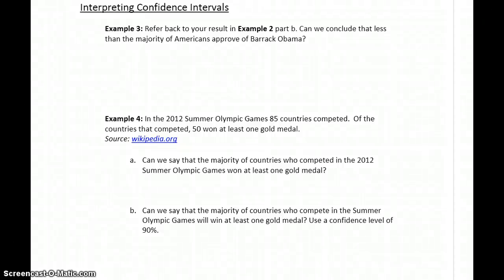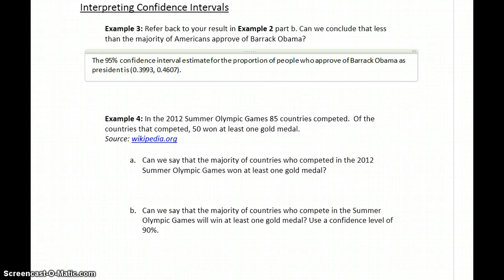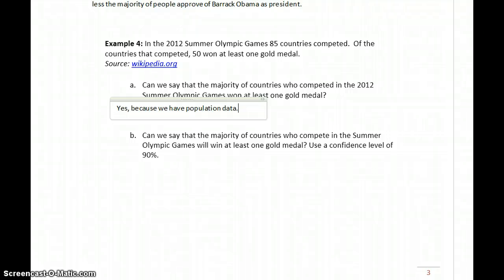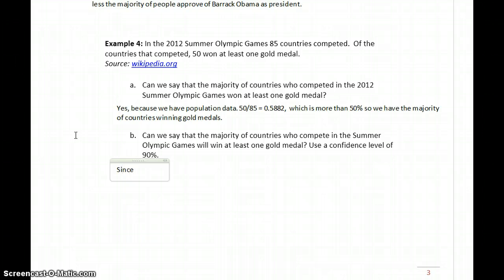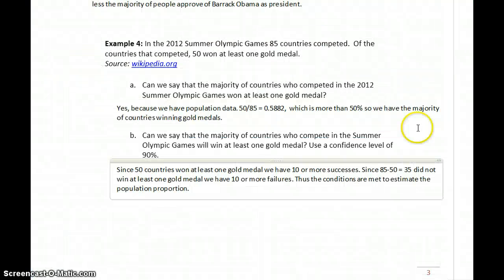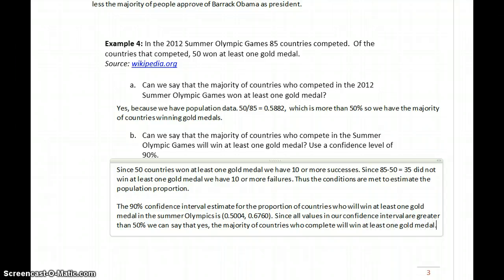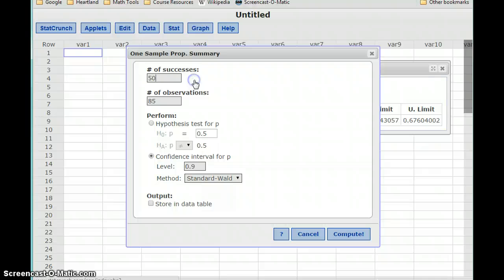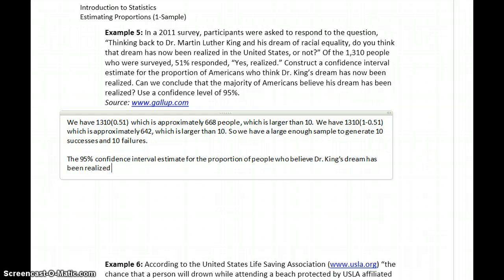Statistics Estimating Proportions (1-Sample) Part 3 - Interpreting Confidence Intervals